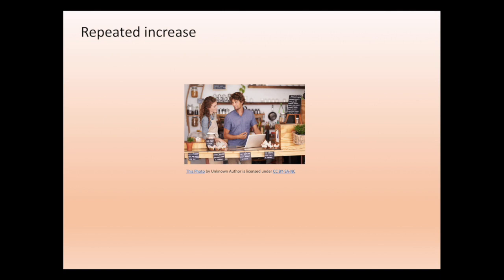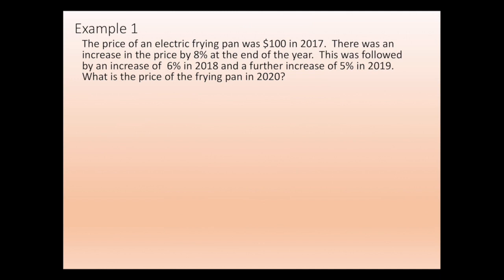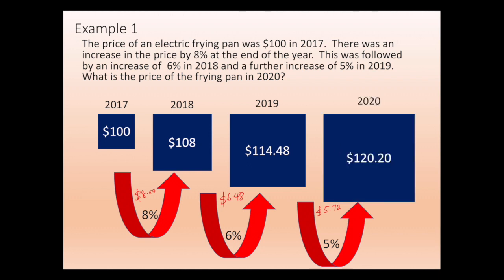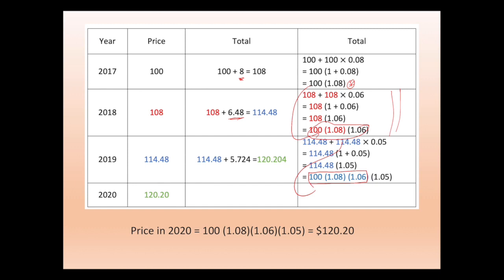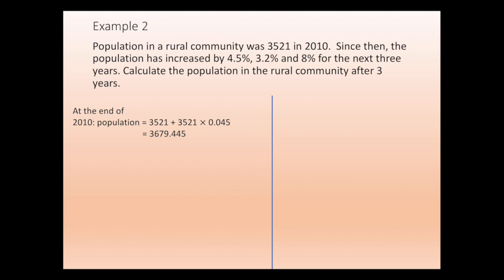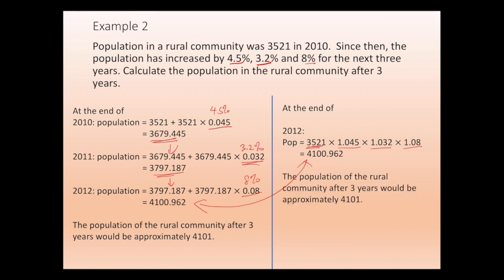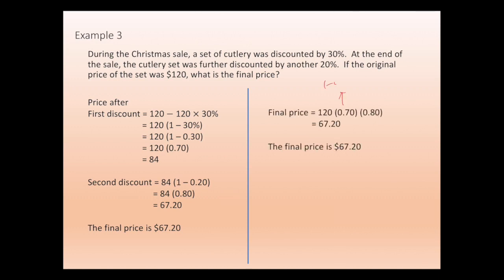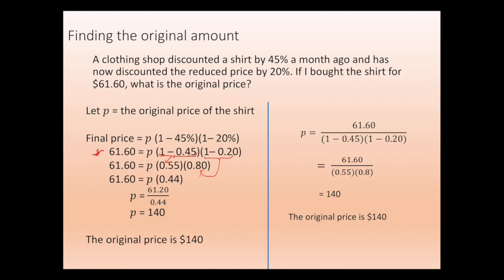Repeated Increase and Decrease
Objectives:
* understand what is repeated increase and decrease; and
* be able to apply your knowledge of percentages and repeated increase and decrease to solve problems.

March 2020